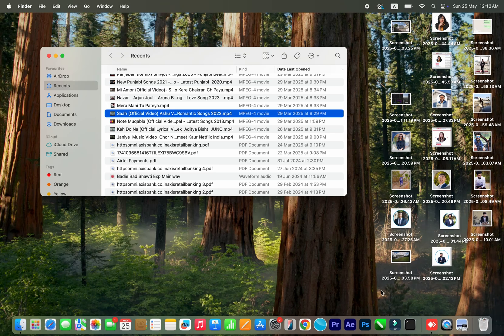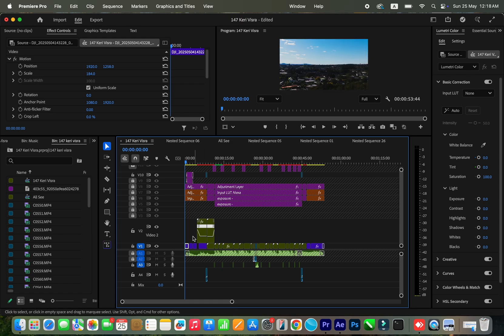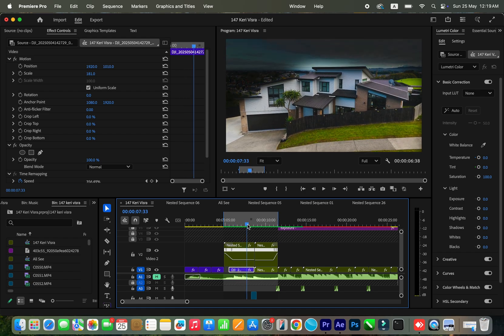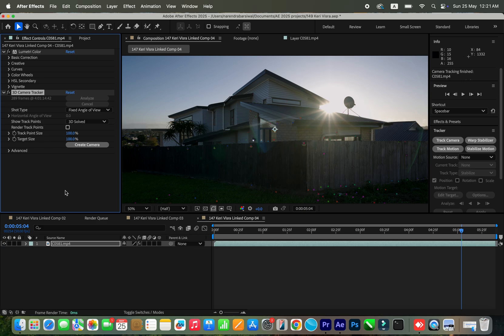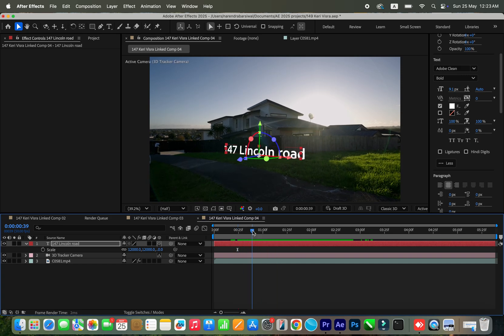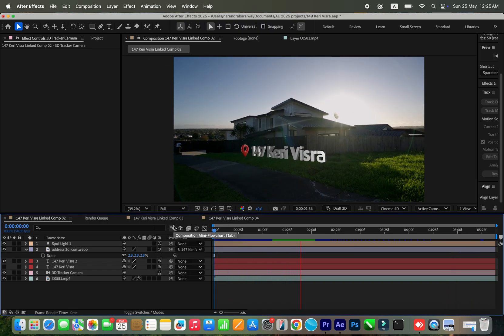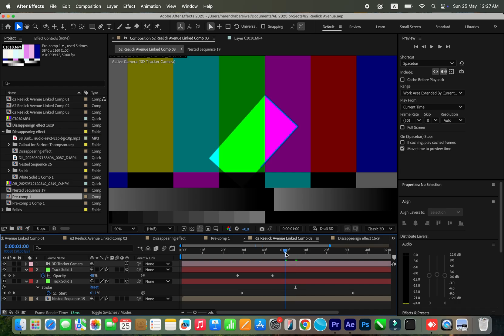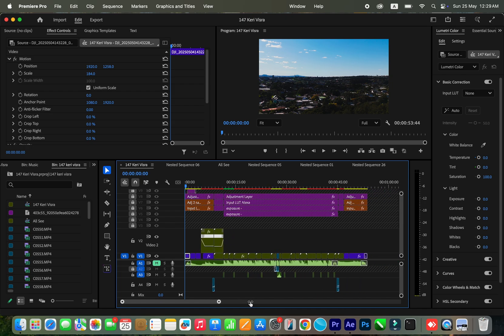MacBook Pro M4 Pro Video Editing Test | After Effects & Premiere Pro Performance Review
Wondering how powerful the new MacBook Pro M4 Pro really is for video editing? In this video, we put Apple’s latest chip to the test by running Adobe Premiere Pro and After Effects — and the results are seriously impressive.

From smooth 4K timeline playback to fast rendering, this test reveals how well the M4 Pro handles real-world editing workloads like motion graphics, color grading, and VFX.

✅ In this video:

Premiere Pro 4K timeline playback test

8K RAW file performance

After Effects animation & render benchmarks

Multi-layer project stress test

Fan noise, thermal throttling & battery performance

Final render speed comparison (M4 Pro vs M2/M3/M1 Pro)

Should editors & motion designers upgrade?

Whether you’re a YouTube creator, wedding filmmaker, or motion graphics artist, this test will help you decide if the MacBook Pro M4 Pro is the right machine for your creative workflow in 2025.

👇 Drop a comment: Are you planning to upgrade to the M4 Pro for editing?